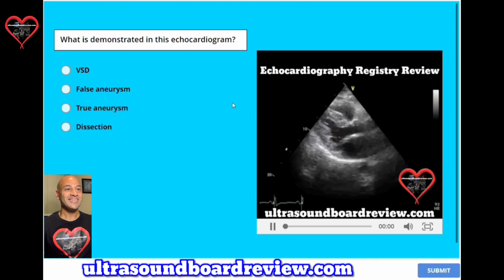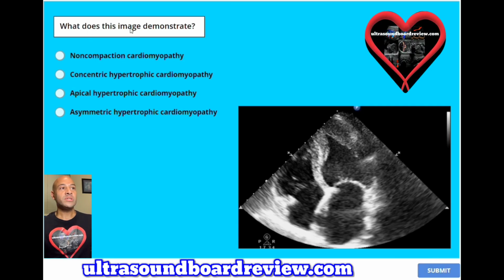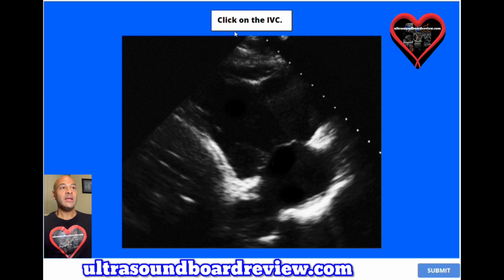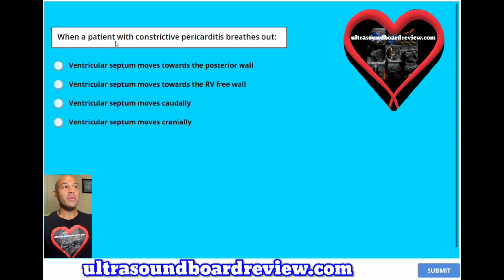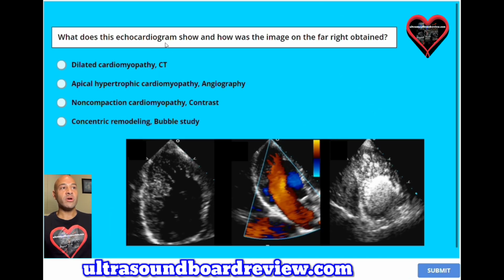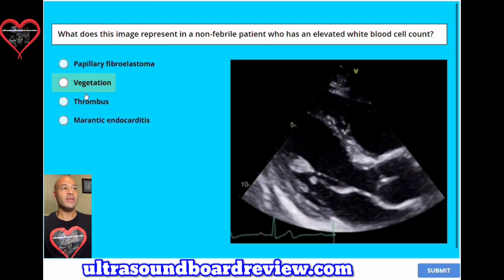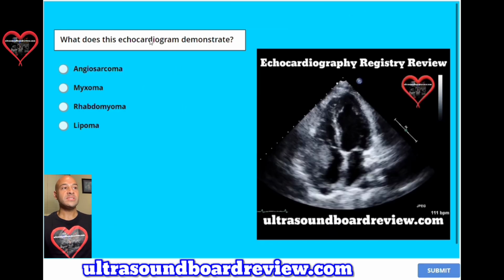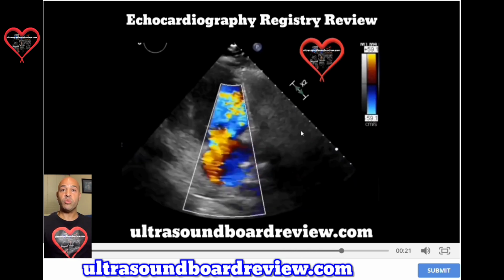Adult Echocardiography Registry Review